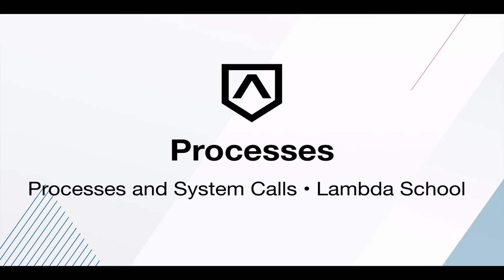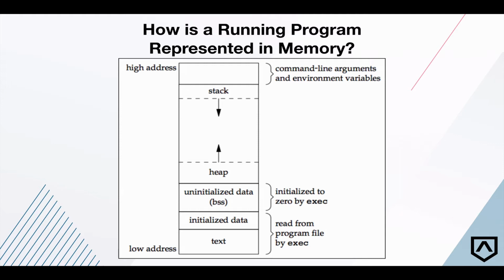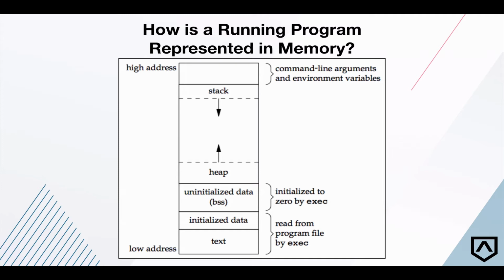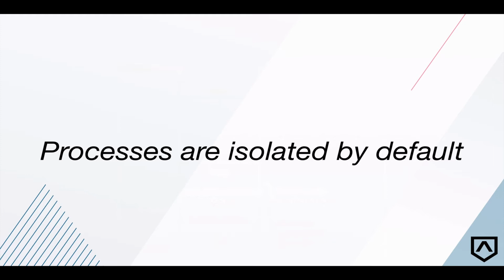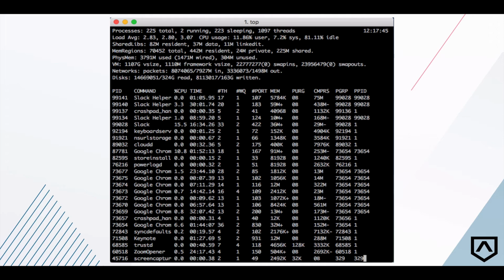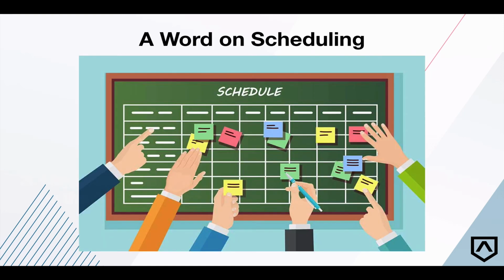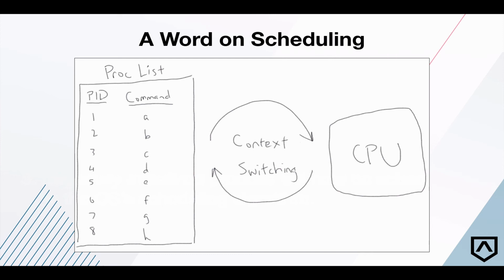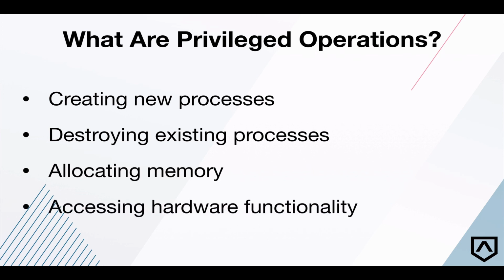Processes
Talking about the process abstraction